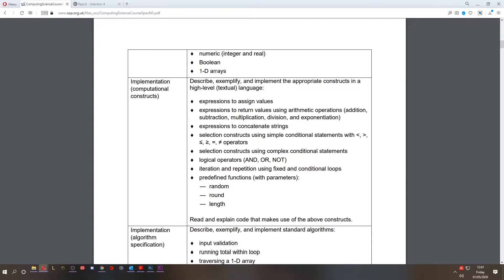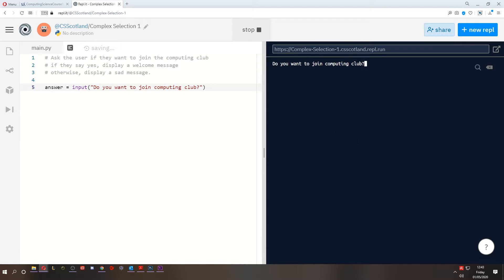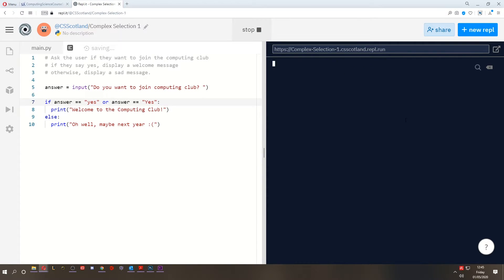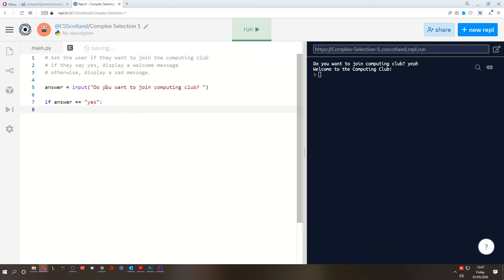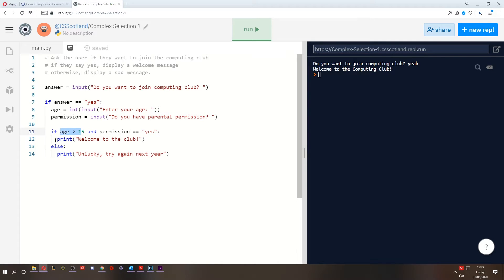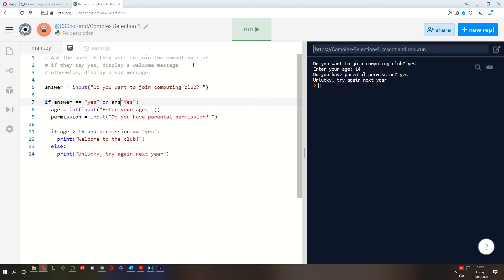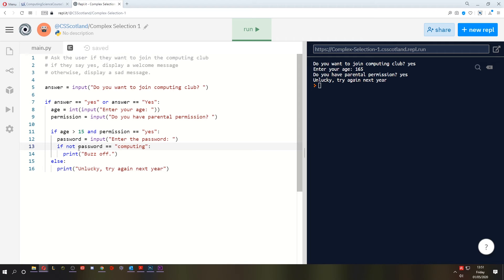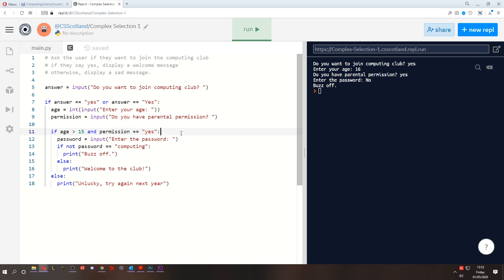SDD Lesson 6 - Complex Conditions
This video teaches using AND, OR and NOT in Python.